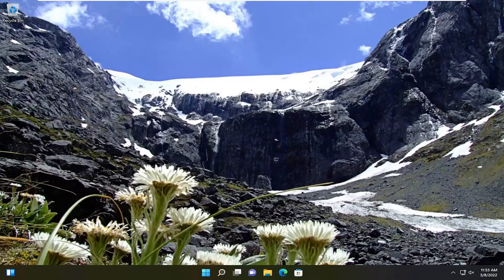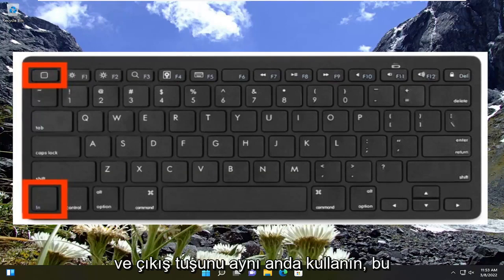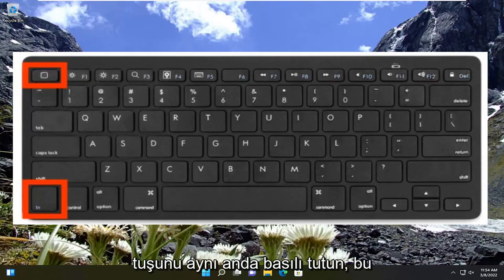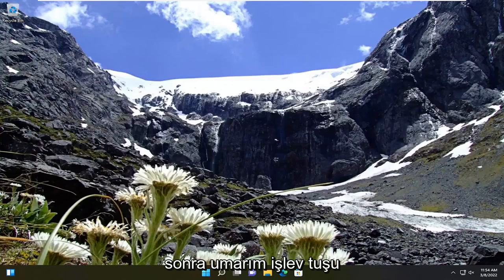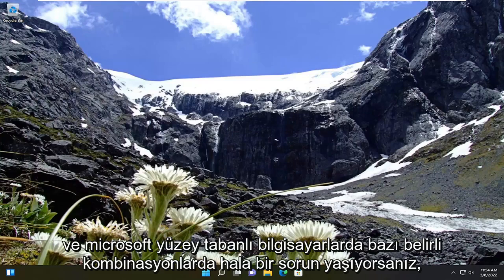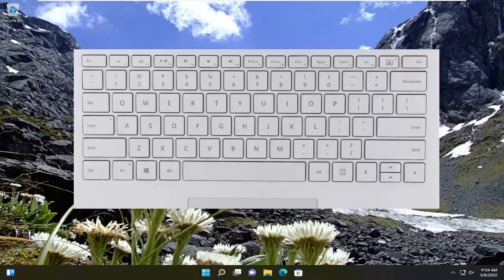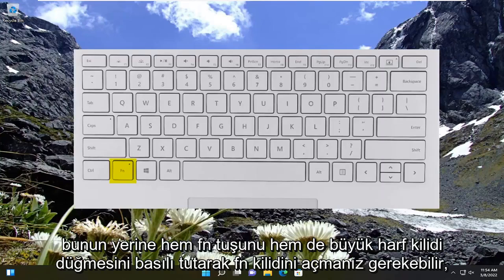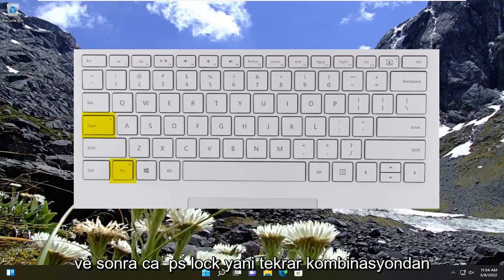Fn Kısa Yol Tuşlarının İşlevini Kapatma Fn Tuşlarını Aktif Etme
Windows 10/11'de İşlev Tuşlarını Etkinleştirme veya Devre Dışı Bırakma

Modern dizüstü ve masaüstü klavyelerinde "işlev" satırında çok amaçlı bir tuş takımı bulunur. Bu tuşlar, ses seviyesi, oynatma ve donanım özellikleriyle ilgili özel eylemleri gerçekleştirebilir. Klasik F1-F12 tuşları olarak da işlev görebilirler, ancak aynı anda değiller.

Bu tuşlar genellikle varsayılan olarak özel eylemler gerçekleştirir, ancak bunları örneğin bilgisayar oyunları için standart F tuşları olarak kullanmak isteyebilirsiniz. Bir tuşa her bastığınızda Fn tuşunu basılı tutmak yerine, varsayılan olarak ne yapacaklarını seçebilirsiniz.

Bu eğitim, Dell, HP, Acer, Asus, Toshiba, Lenovo gibi desteklenen tüm donanım üreticilerinin Windows 10 ve Windows 11 işletim sistemlerini (Home, Professional, Enterprise, Education) çalıştıran bilgisayarlar, dizüstü bilgisayarlar, masaüstü bilgisayarlar ve tabletler için geçerli olacaktır. Huawei ve Samsun.